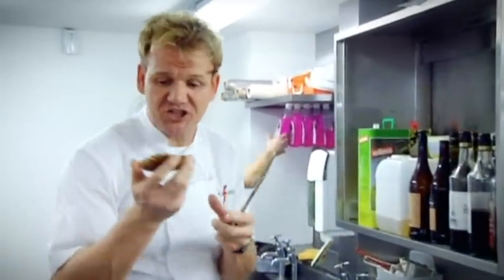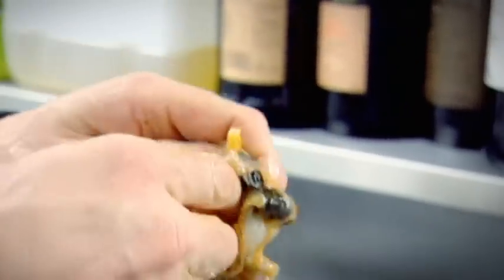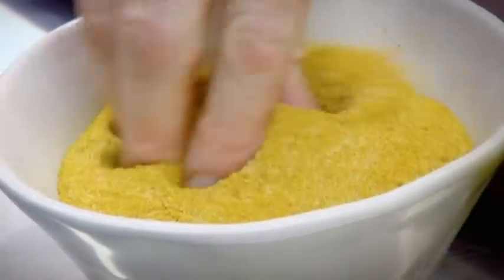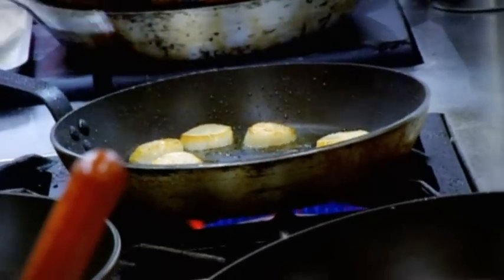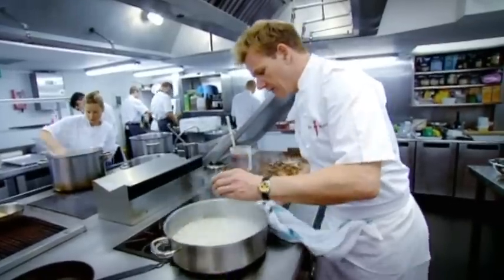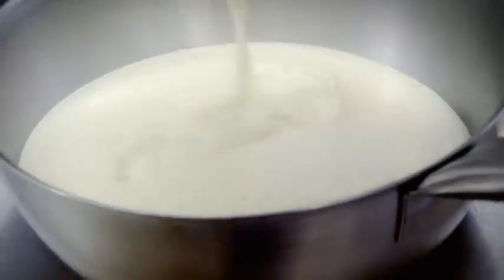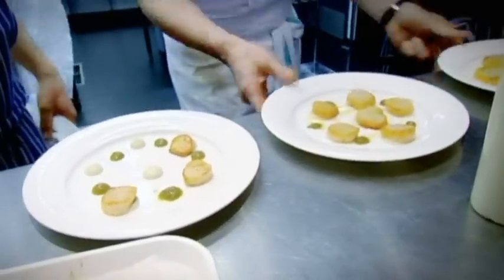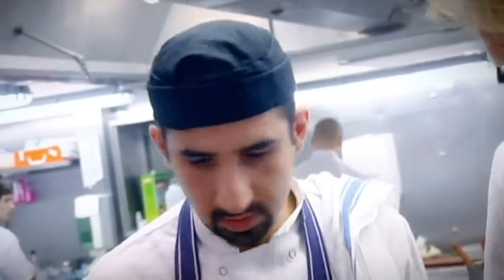Perfect Scallops with Cauliflower Puree | The F Word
Gordon Ramsay demonstrates how to prespare scallops in their shells on the F Word. Plus Gordon shows a commis chef how to sautee the scallops. Gordon Ramsay's delicious recipe for scallops on a bed of pureed cauliflower with caper raisin vinaigrette.  .